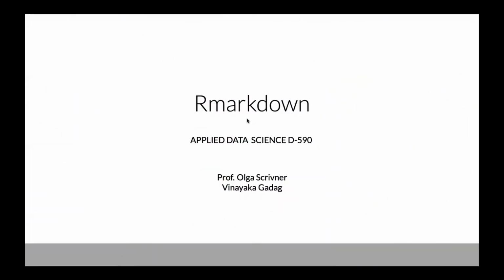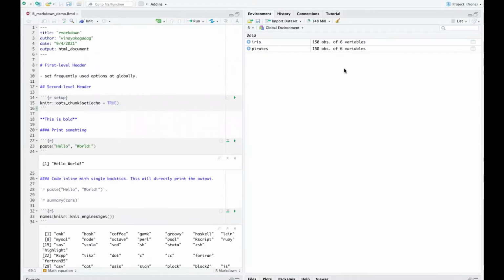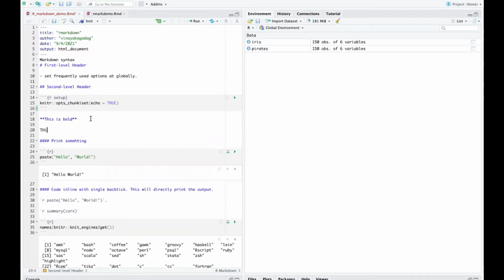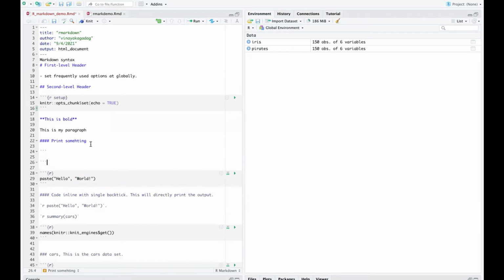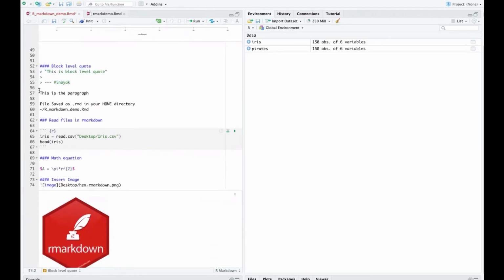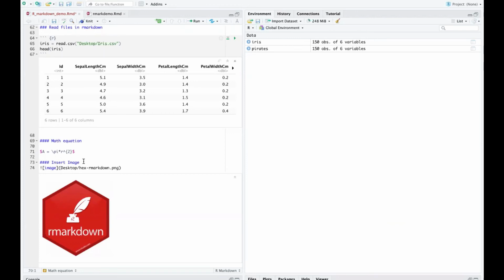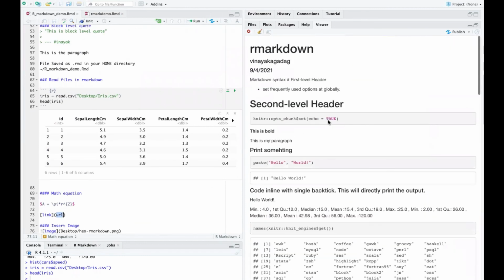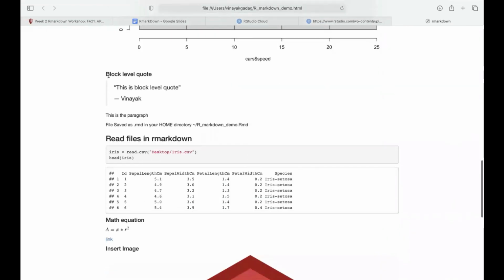Rmarkdown Workshop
Workshop by Vinayaka Gadag for Data Science Program